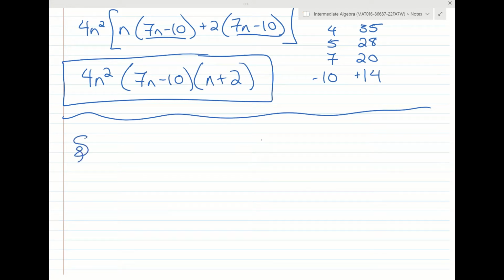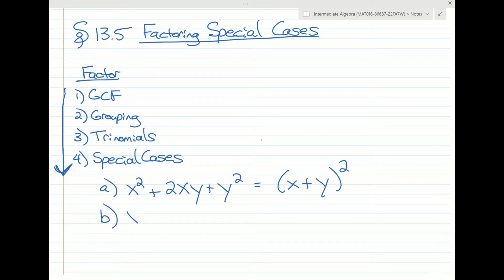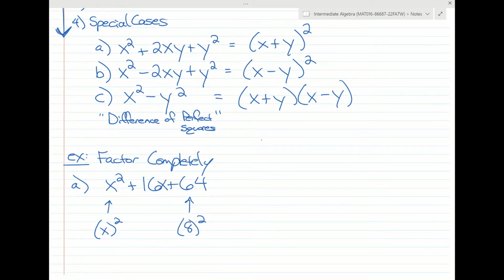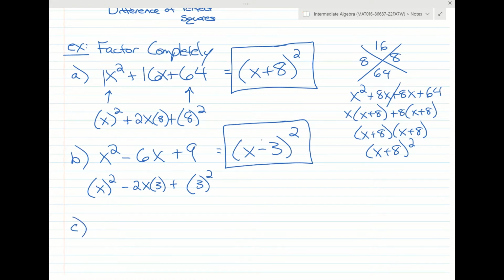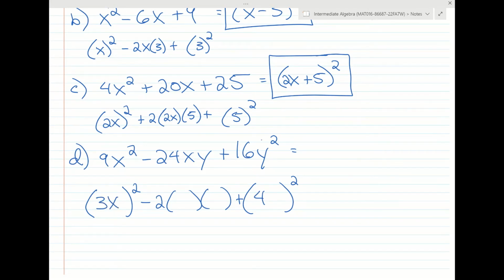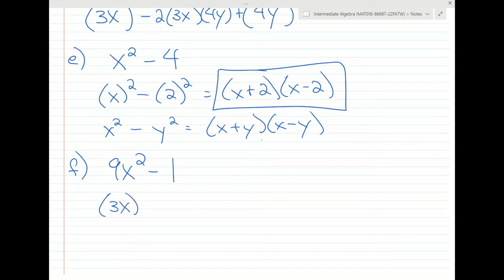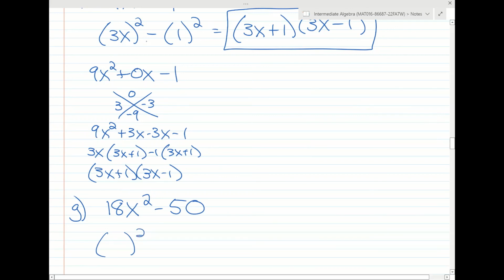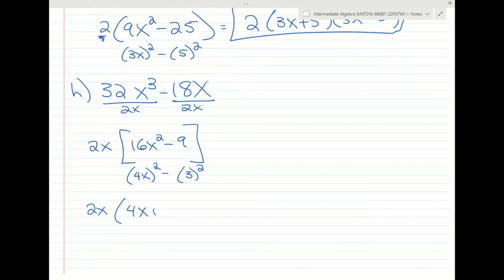Section 13.5 - Factoring Special Cases